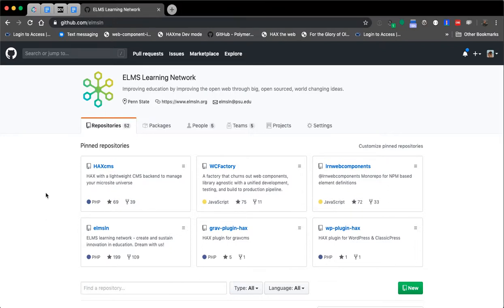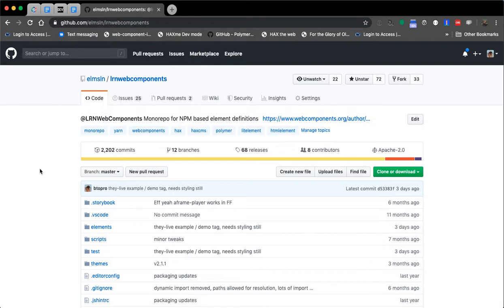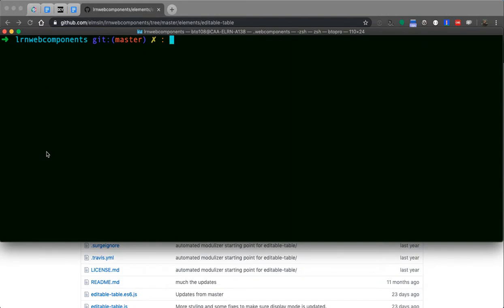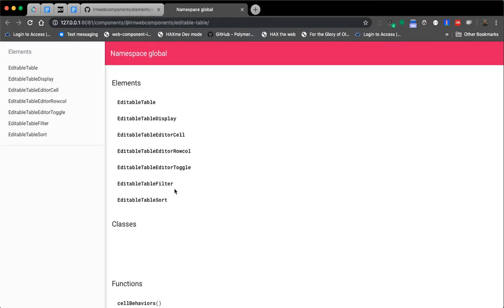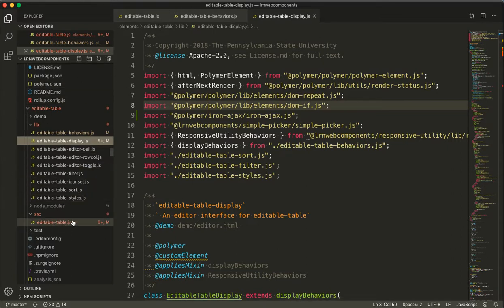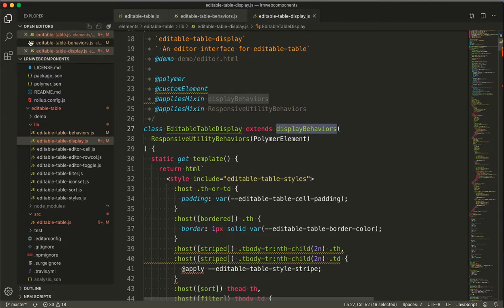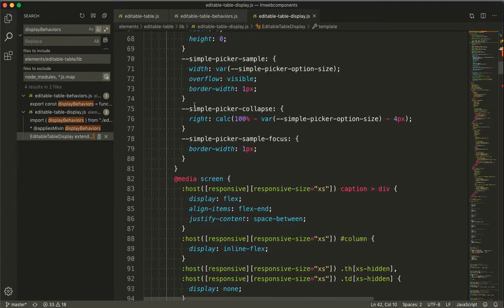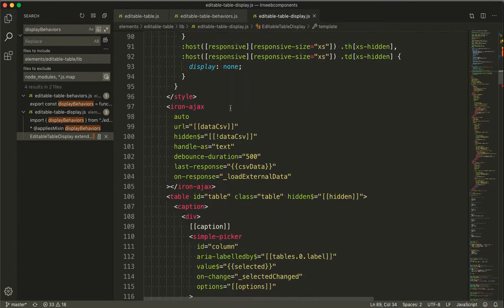Critique and refactoring an element from PolymerElement to LitElement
In this video I do a common task on our team of taking an element I didn't work on and because of our tooling and workflows being unified, knowing exactly how to test and work on the element. I picked nikki's recent (amazing) editable-table element and made some minor tweaks to it to improve time to first paint as well as improving the performance of an element within it by refactoring it from PolymerElement to LitElement.